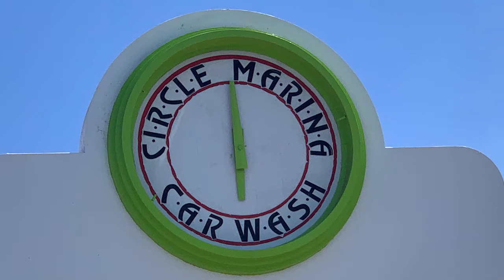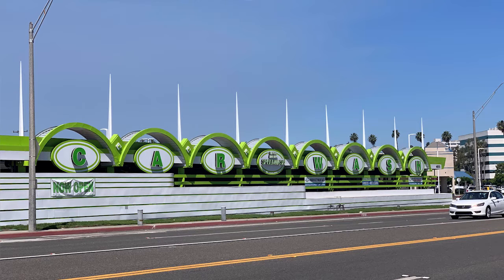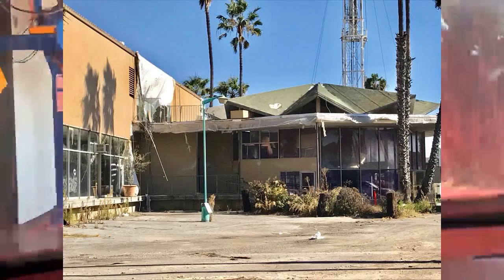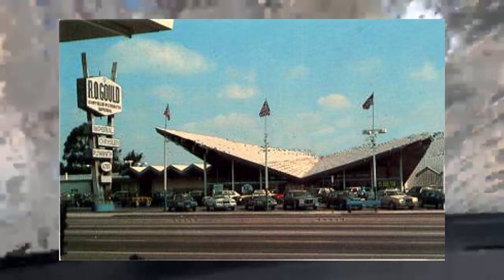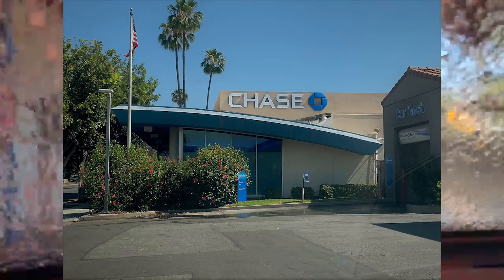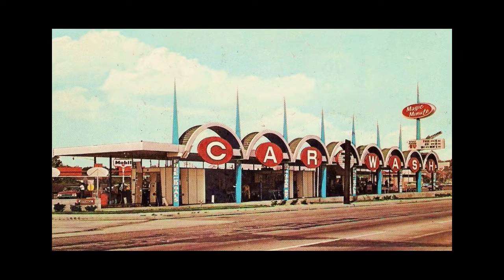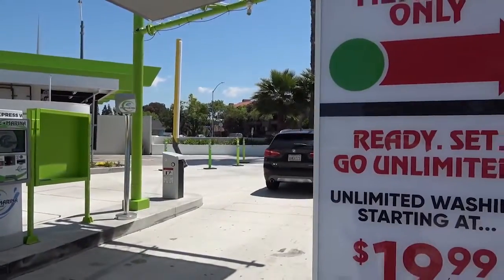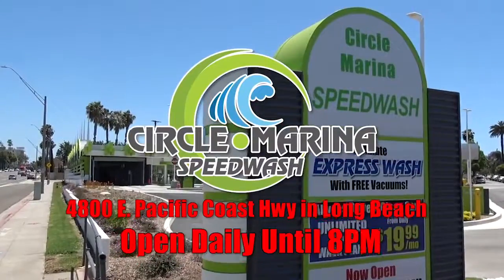JoVenture at the carwash-Circle Marina Speedwash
Googie in Long Beach, as told by JoVenture and produced by beth Murray